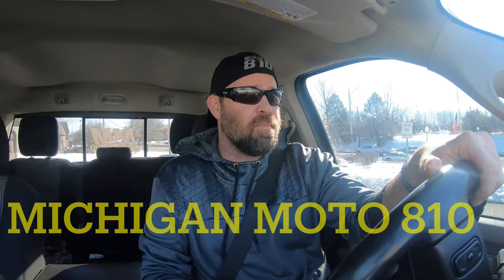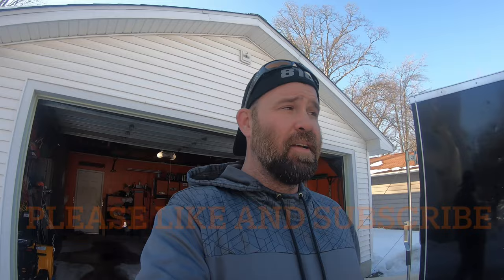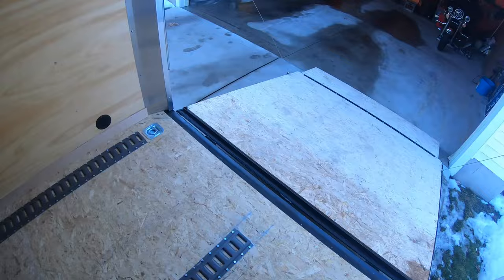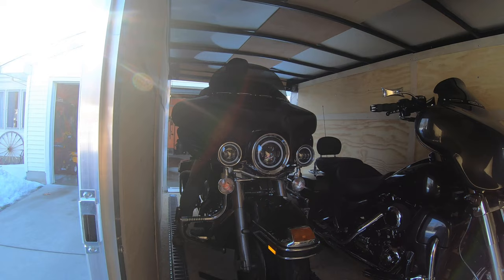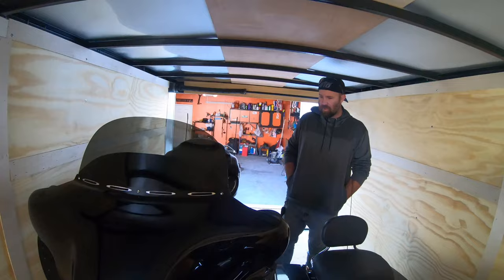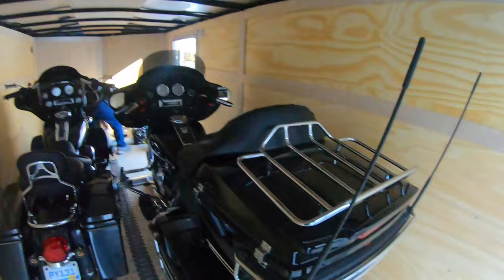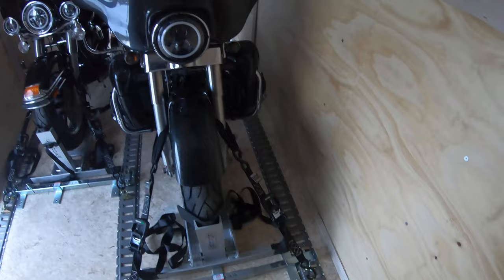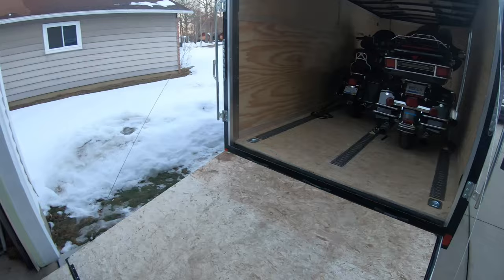Trailer loading for Daytona Bike week 2021!!!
Loading up the trailer and getting things ready for Daytona 2021!  Can’t wait